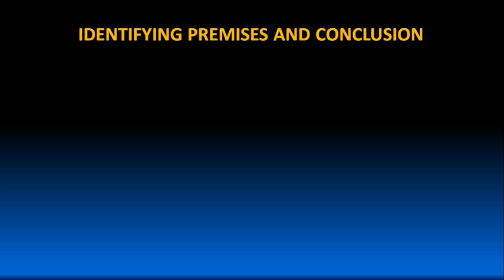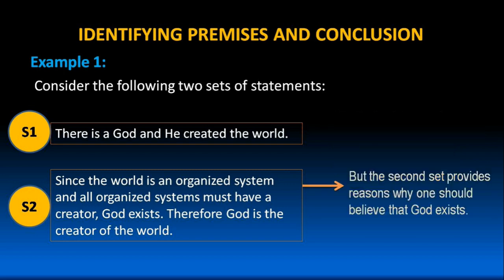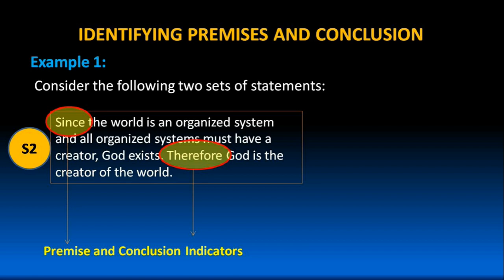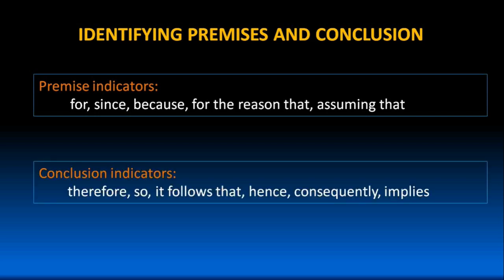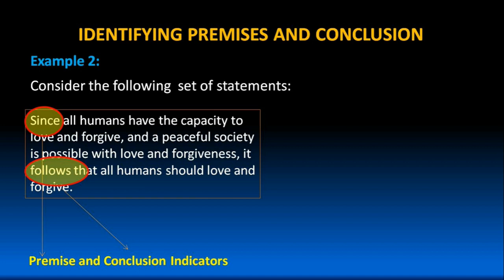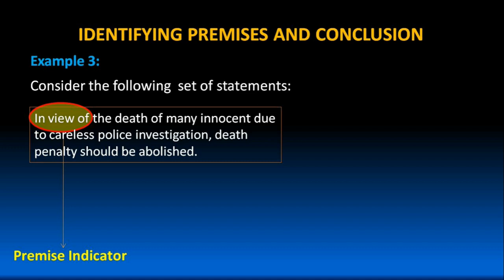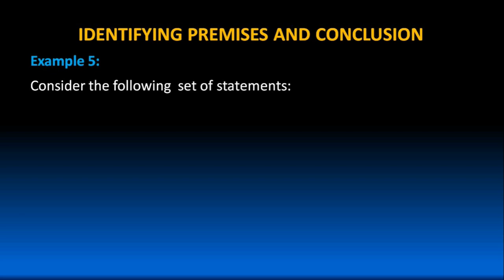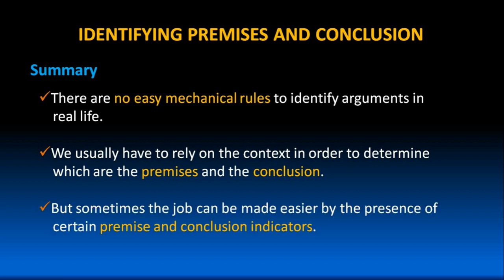Identifying Premises and Conclusion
Course: Basics of Logic and Argumentation
1. Propositions
2. Arguments
3. Identifying Premises and Conclusion
4. Logic Condition
5. Truth Condition
6. Cogency
7. Valid and Invalid Arguements
8. Sound Arguments
9. Strong and WEak Arguments
10. Good Arguments
11. Deductive Arguments
12. Inductive Arguments
13. Abductive Arguments

Channel Description:
HillTops EdX